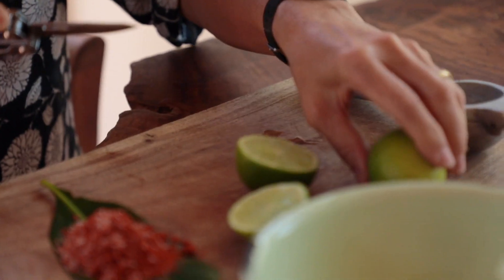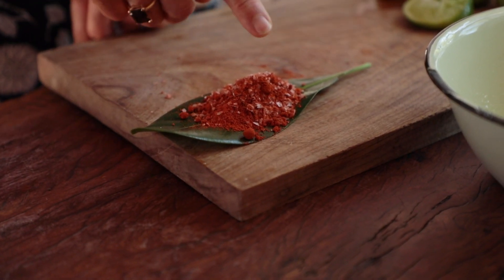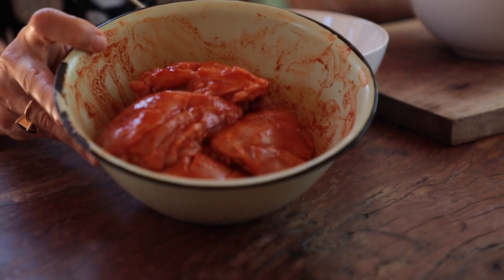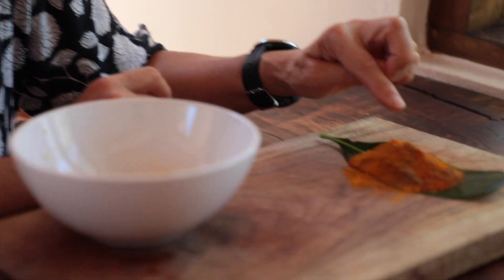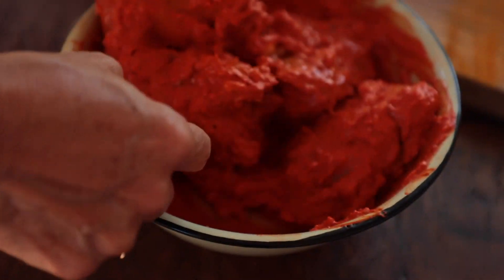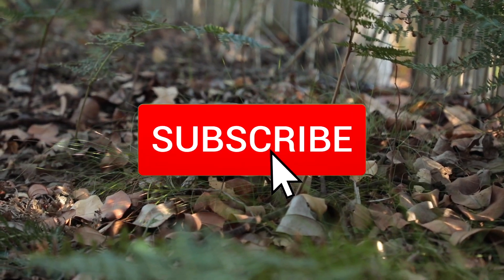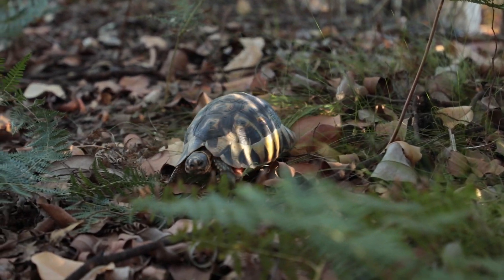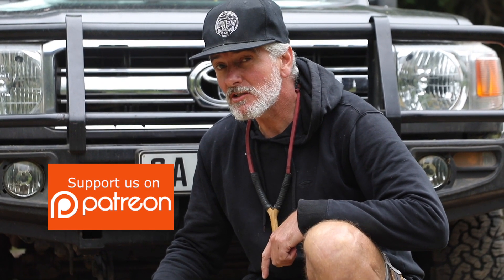Beard Shavers Bush Cookout Motorcycle Adventure Prt 2 [Baardskeerdersbos]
This video is about Beard Shavers Bush Cookout Motorcycle Adventure Prt 2
Baardskeerdersbos Cookout motorcycle Adventure was another opportunity to rescape the city. We took the back roads through the Overberg to chill out on an amazing farm to dial it down and cook some great food. In this episode Diane preps and cooks Tandoori Chicken on the fire, Enjoy! Thank you to Liz and James for assisting us and making us feel so welcome. The fresh farm eggs and honey were the best!
Yes Tandoori Chicken works on a Braai! It's friggin delicious!

Support us and join our tribe

Bonus! We deliver the book for free anywhere in South Africa.